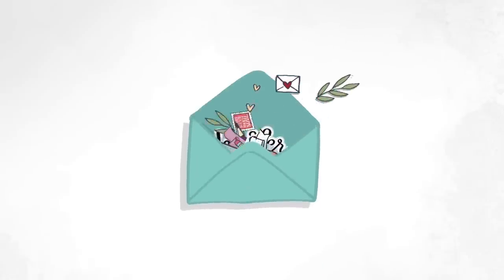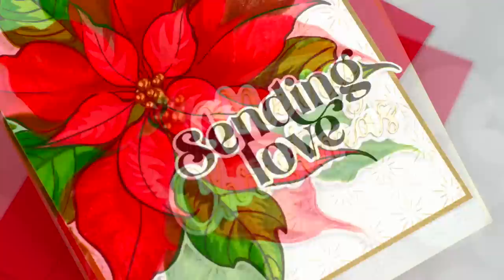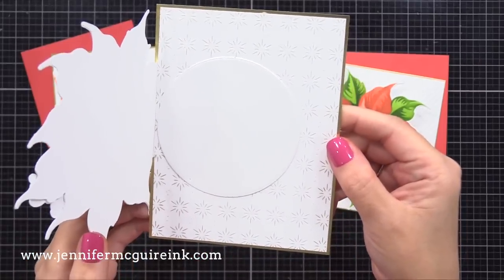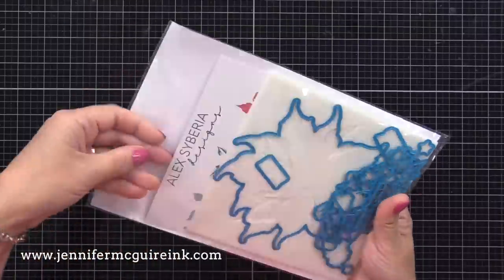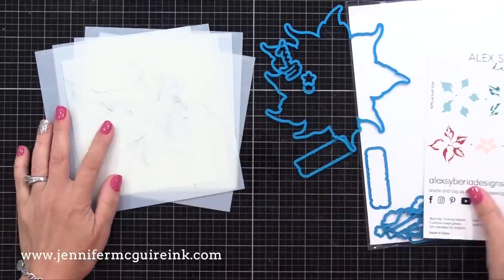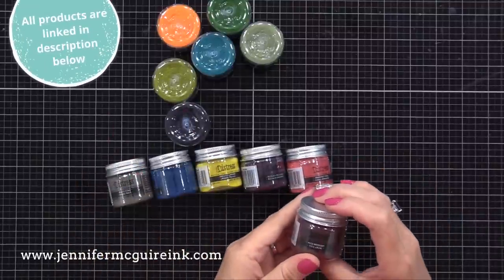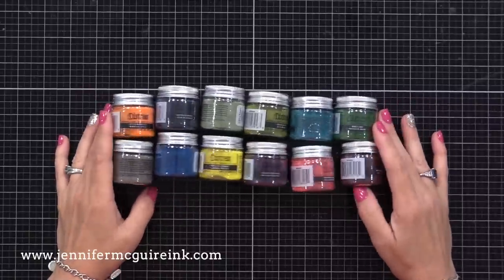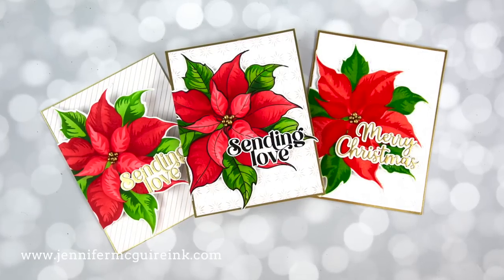1 Design, 3 Bold Techniques!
Also share Distress Embossing Glaze from Tim Holtz.

SUPPLIES

• Hot Dog Trays

Thank you for your support of my videos! I work diligently to bring you the best information I can. All products were personally purchased... except the Ranger and Alex Syberia and Waffle Flower products which were provided/sponsored by the company with no expectation. (Head here for more details This video was not paid and I did it only because I liked the product. The information provided in this video is based on my own personal experience. I am not an expert nor do I work for these companies. I just am sharing what *I* like.

FIND ME